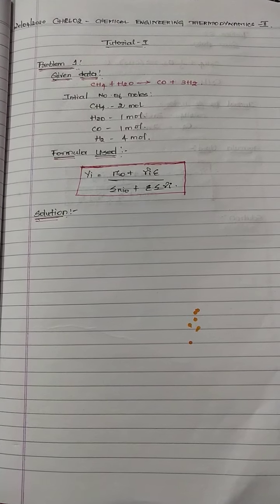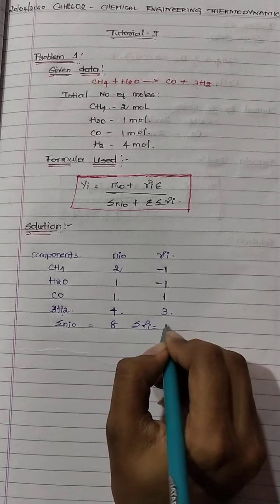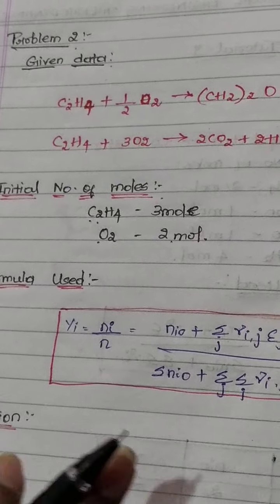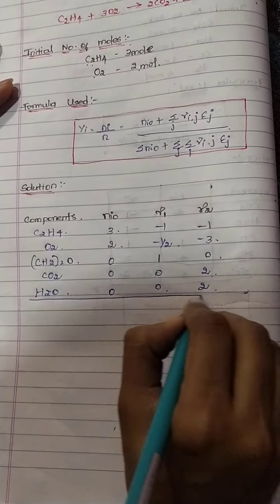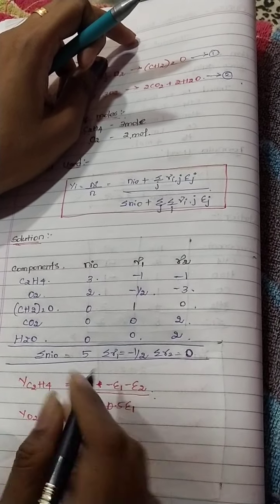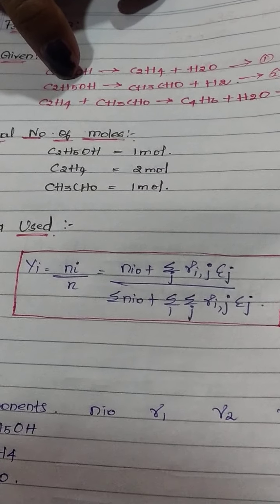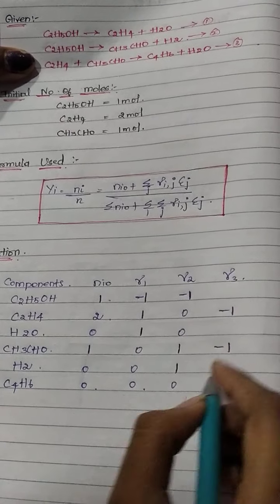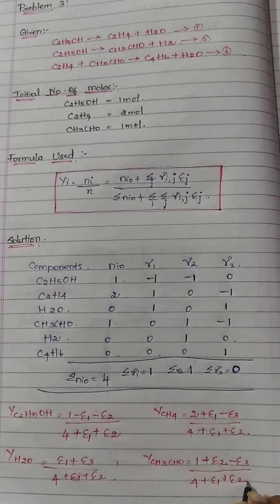Determination of Reaction Co ordinate - CET 2